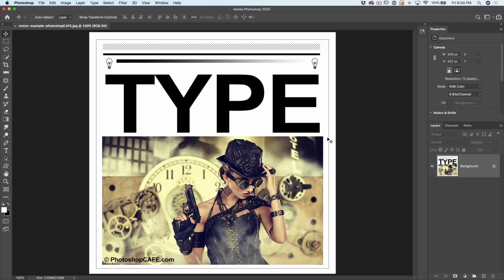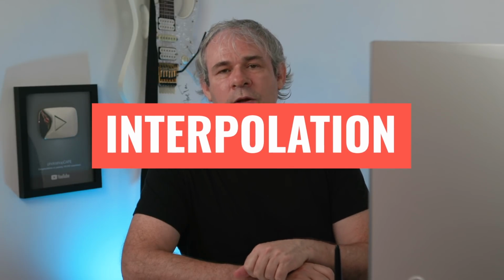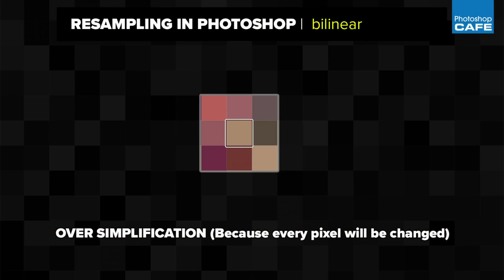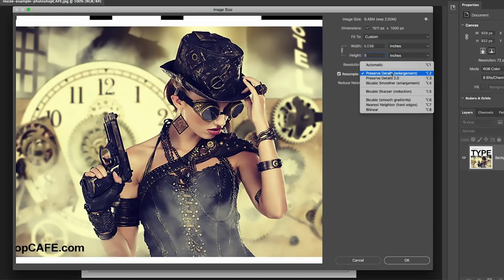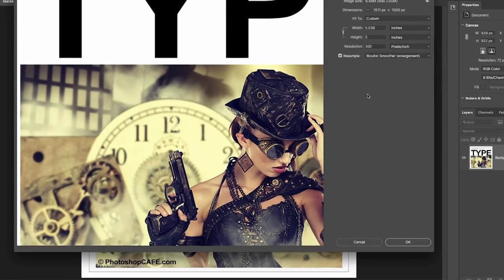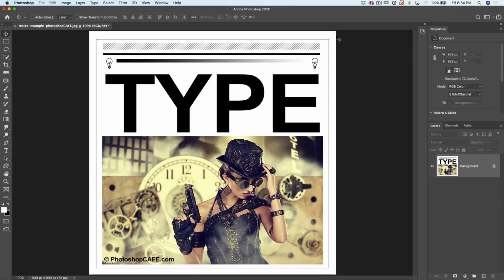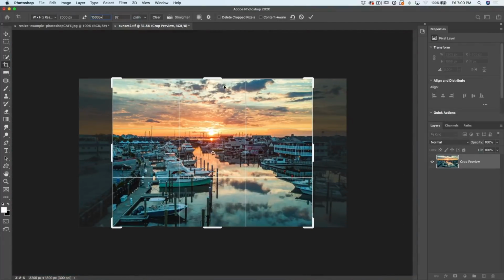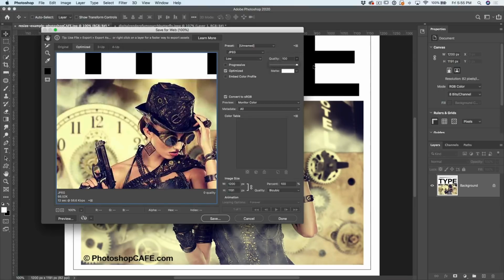Understand image size in Photoshop. MAGIC AI RESIZING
How to resize an image in Photoshop and make it look the best it can. How to resize to any size in Photoshop and the Adobe Magic  ai powered resizing. In part 2 of the basics of understanding resolution and image size in Photoshop, Colin Smith teaches you all about resizing images.
Chapters
00:00 intro
0:21 What you will learn
1:03 Sample file (download)
2:21 Change image size
4:09 Interpolation
5:30 What different Resizing options do
10:13 AI powered resizing
13:57 Resizing to requirements
14:55 Changing the shape of a document
16:10 Resizing for print
18:15 resizing for screen
19:19 File Size (Compression)